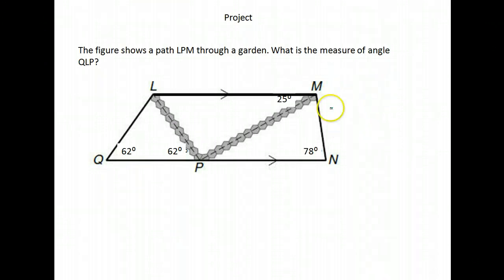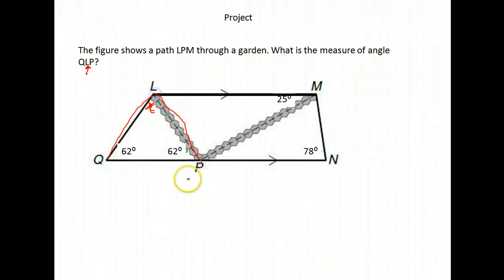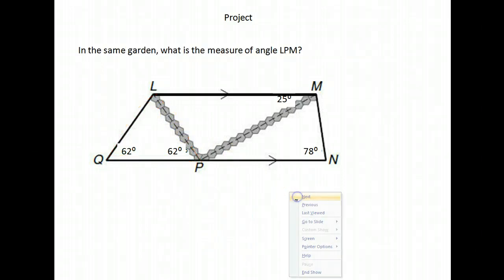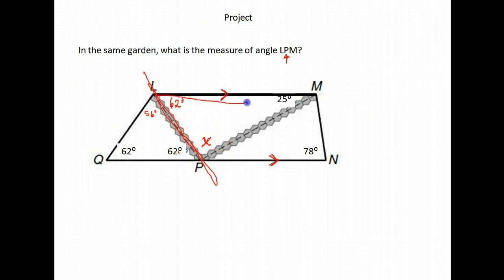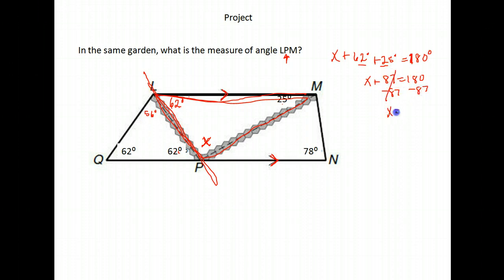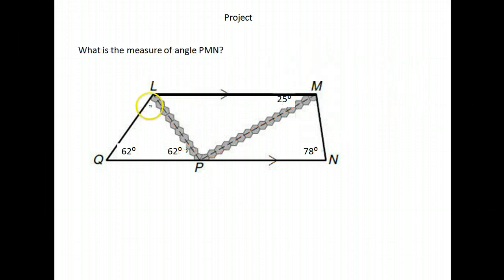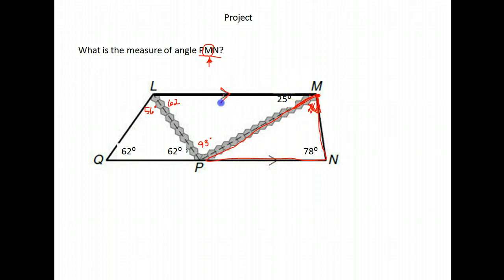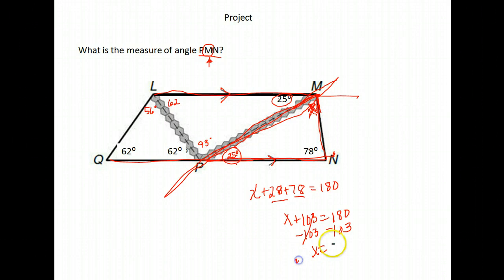Geometry A workbook 20 project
triangle sum